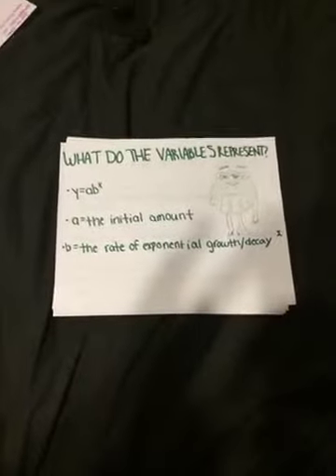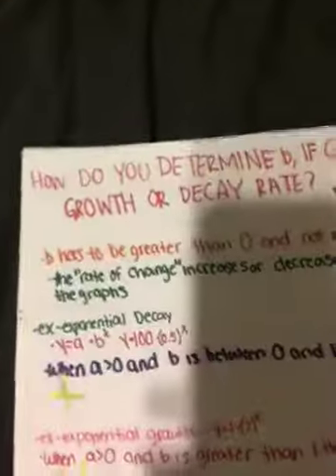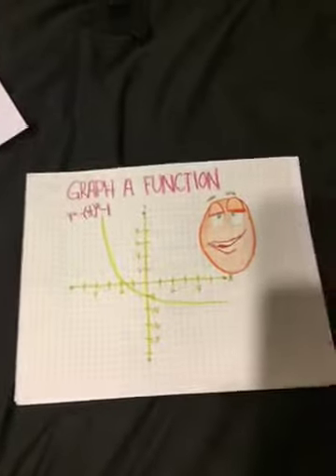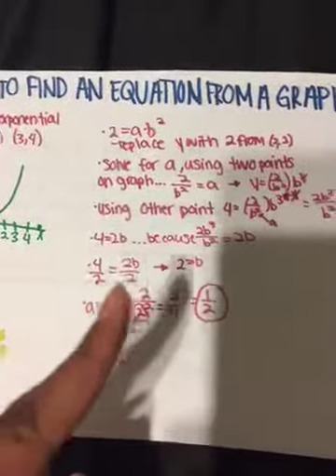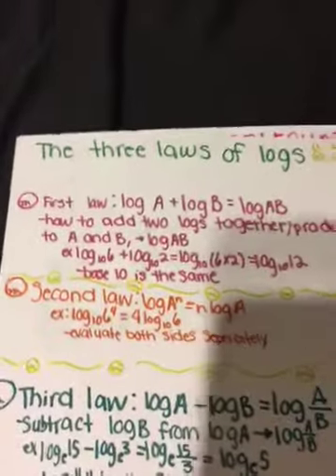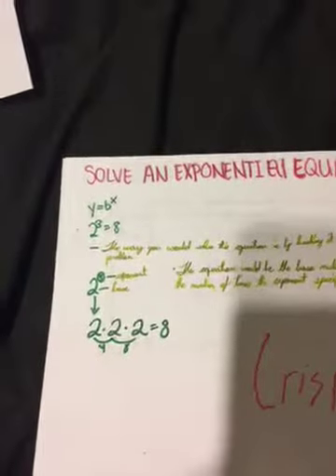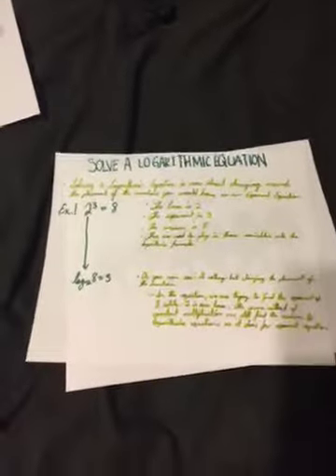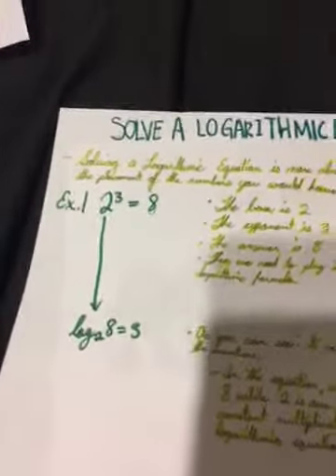AFM Project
Project for class at my school